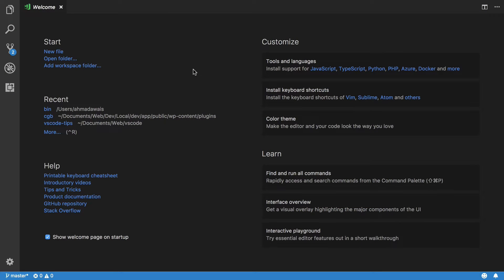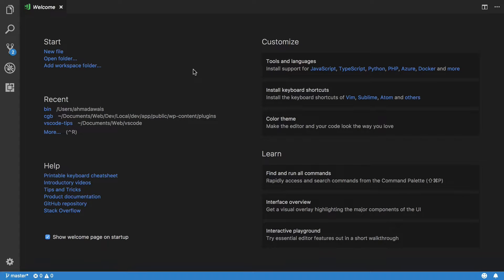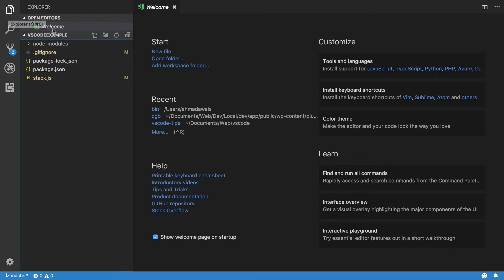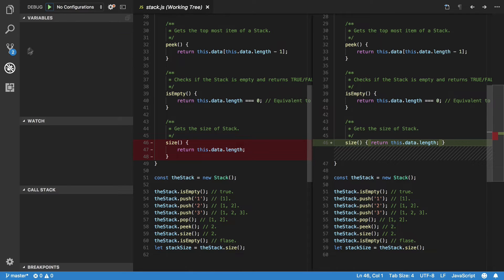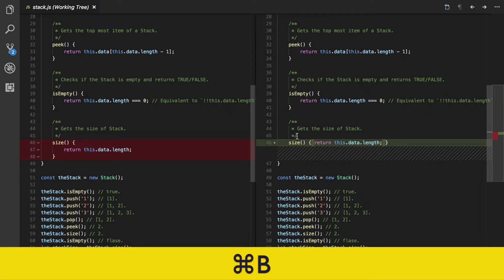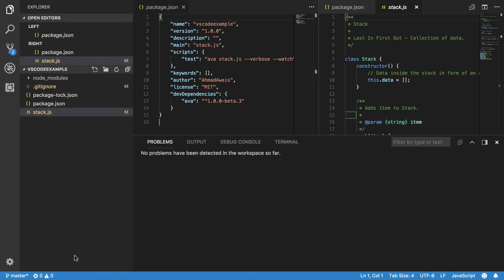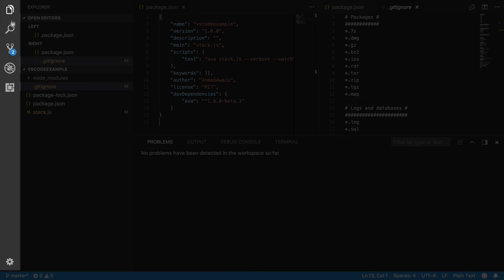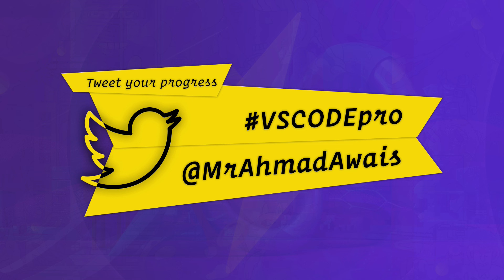VS Code User Interface Overview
❯ Note: Recorded in 2018. The concepts shared are evergreen and remain mostly valid.

🎸 Welcome to a quick, hands-on tour of Visual Studio Code, one of the most popular editors in the programming world. Whether you're a first-timer or looking to refresh your skills, this video is tailor-made for you. Let's dive into the elegantly minimal interface of VSCode and discover its powerful features.

**Chapters:**
00:00 - Introduction & Background Music
00:06 - Opening Visual Studio Code
00:08 - Welcome Screen Overview
00:10 - Exploring the User Interface
00:15 - Navigating the Minimal Interface
00:25 - Deep Dive into Interface Components
00:56 - Utilizing Source Control View
01:01 - Setting Up the Debugger
01:07 - Exploring Extensions Marketplace
01:18 - Using Shortcuts in VSCode
01:31 - Accessing the Terminal and Panels
01:53 - Managing Files with the Status Bar
02:04 - Customizing Panel Layouts

In this video, you will learn about the various components of Visual Studio Code like the Activity Bar, Sidebar, Editor Group, and much more. Discover how to navigate through files, manage extensions, and customize your workspace efficiently. Press ⌘+B or Ctrl+B to toggle the sidebar, and dive into different views with context-specific indicators. Explore the integrated terminal, debug console, and check out over 4,000 available extensions to enhance your coding experience.

Peace! ✌️